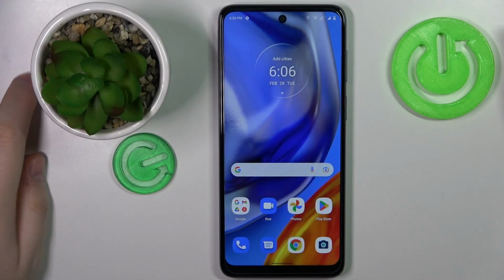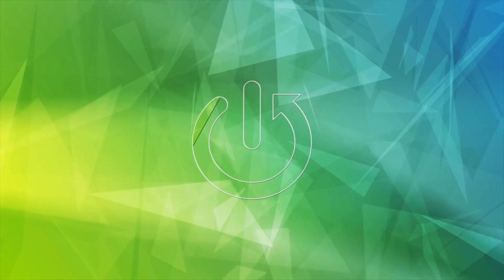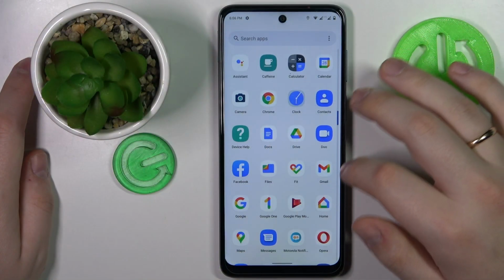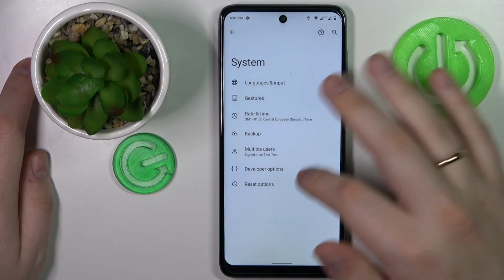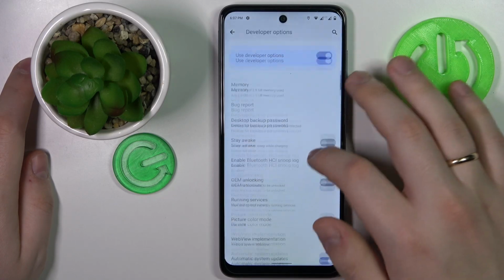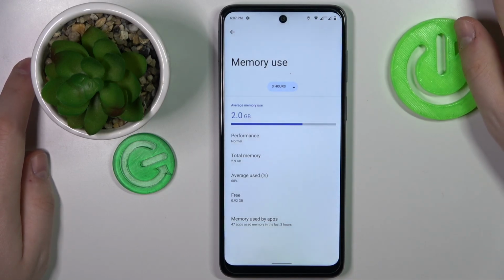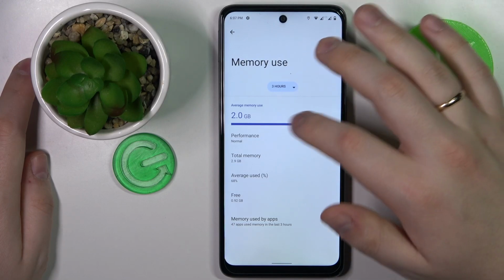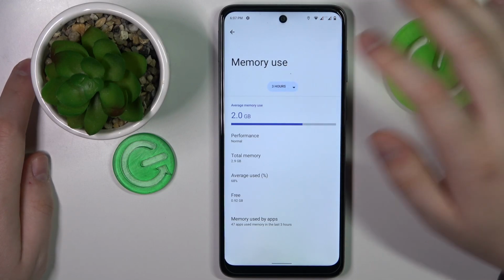How to Check Available Random-Access Memory on Motorola Moto E32s - Check RAM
Today, we would love to show you where to Check Available Random-Access on Motorola Moto E32s! This way you’ll know exactly how much memory your device has left. So, if you want to be sure that no Memory Card is needed, look up, and let’s get started!

How to Check Available Random-Access Memory on Motorola Moto E32s? How to Check RAM on Motorola Moto E32s? How to Check RAM on Motorola Moto E32s?